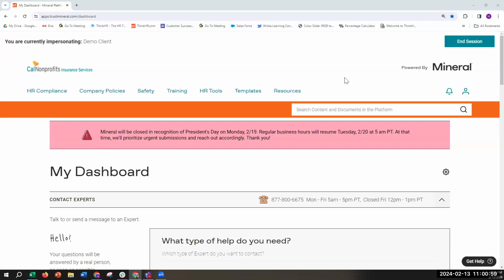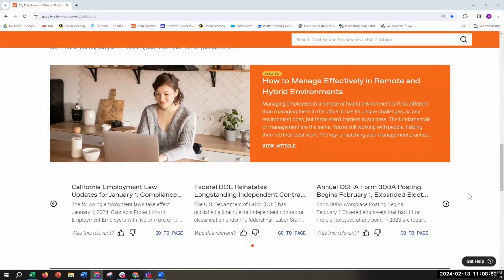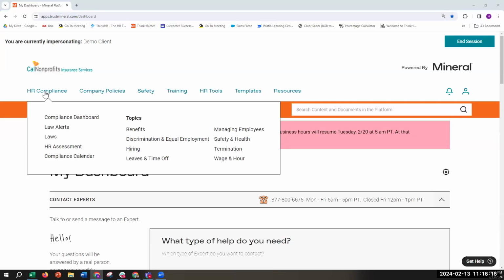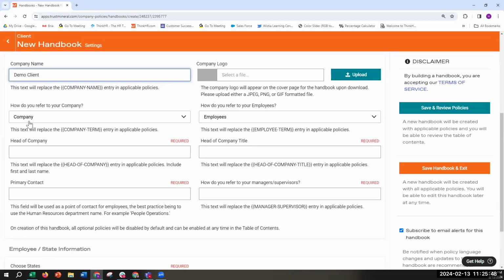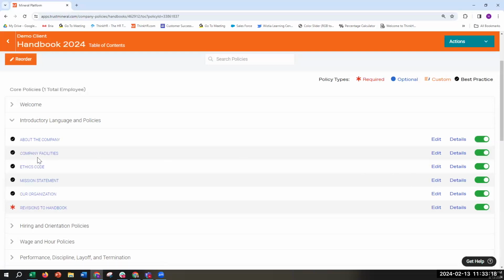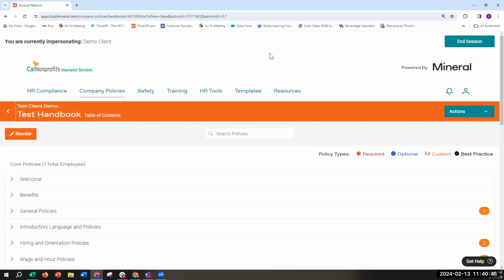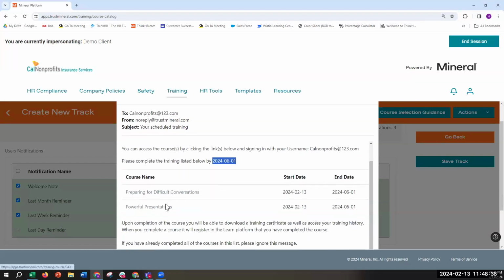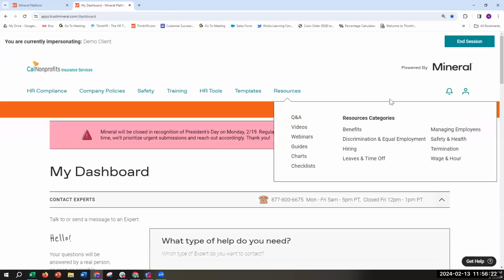Elevating HR with Mineral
Mineral is a powerful HR platform and the most popular benefit available to CalNonprofits members. This free webinar, open to members and not-yet-members alike, offers a virtual walkthrough of the platform, and will explore:
- Access to a live team of HR experts
- Creating an Employee Handbook that's never out-of-date
- Employee training courses
- Navigating a robust database of resources